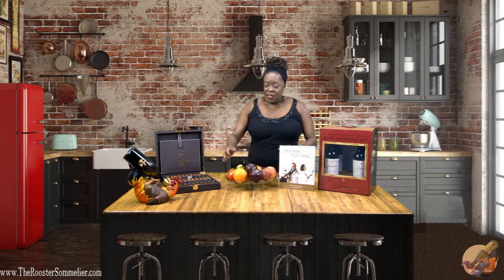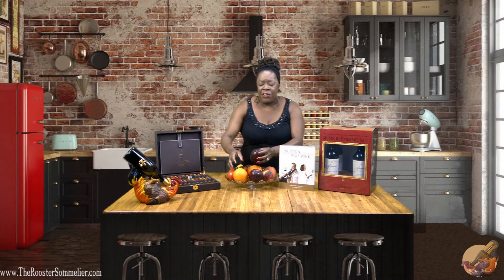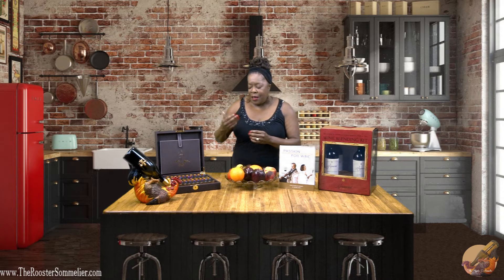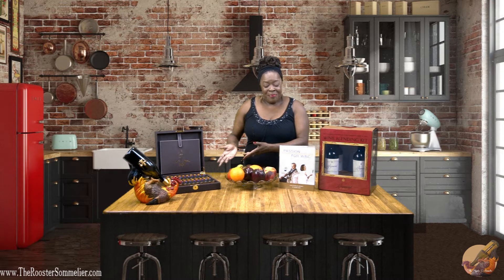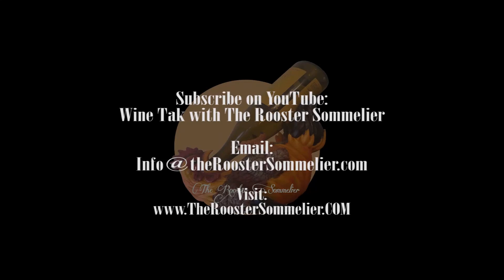Wine Talk Withe Rooster Sommelier Session 4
Cultivating Your Palate- Session-4. Learn what do you need to know and do to develop your palate for tasting and enjoying wine.